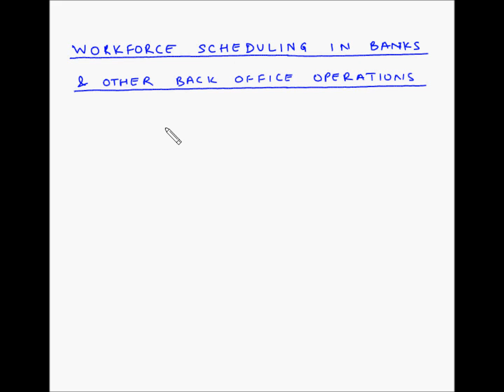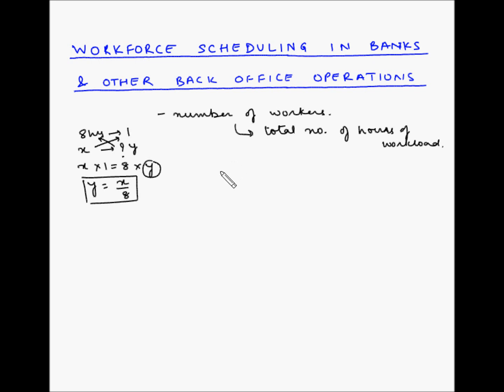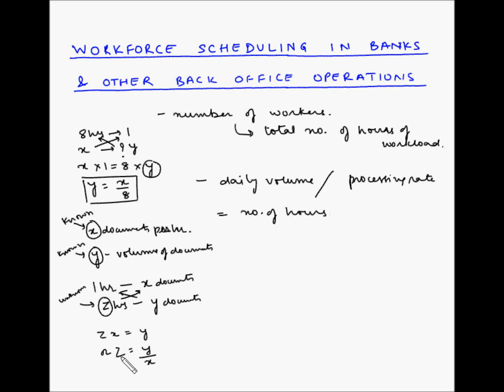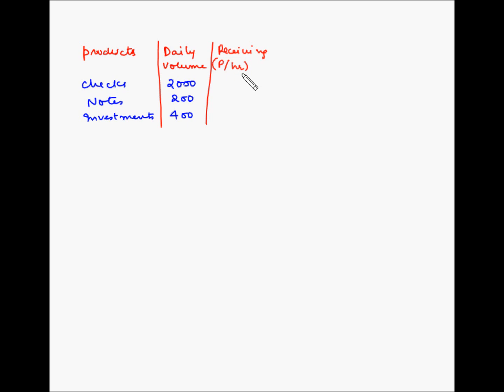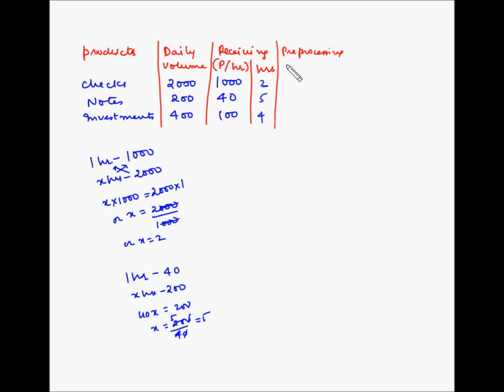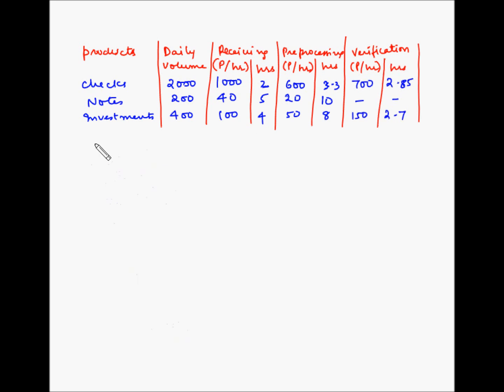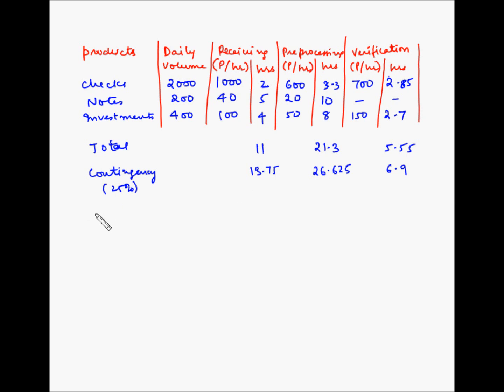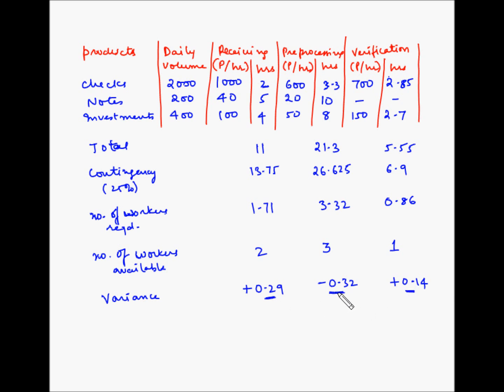Workforce scheduling in banks - Case Study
In this video, you will learn how scheduling techniques are used by the banks to carry out their day to day activities.